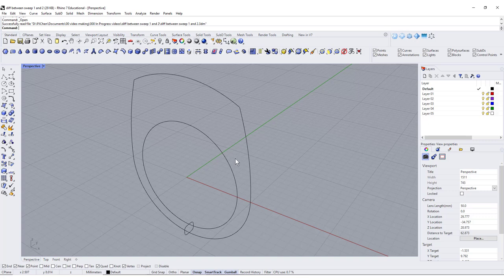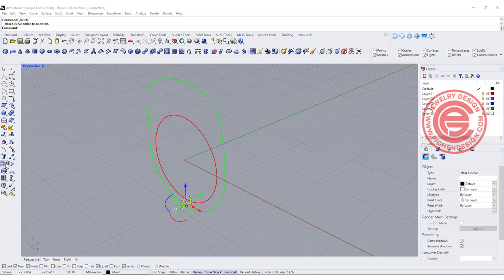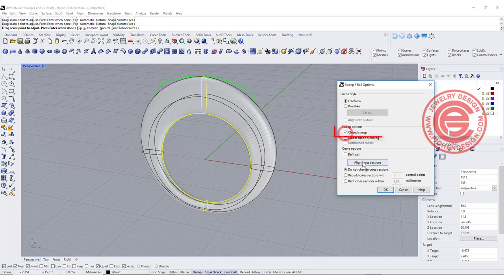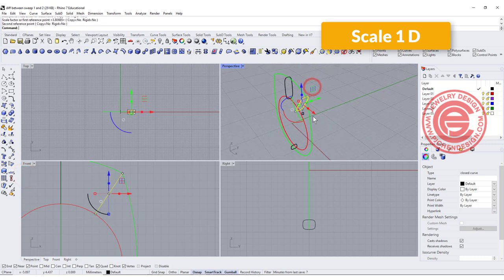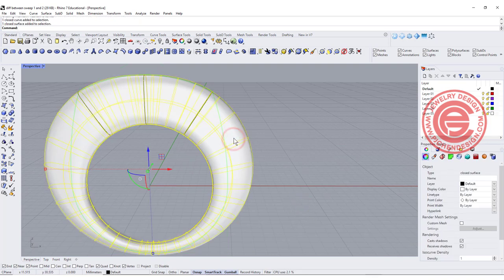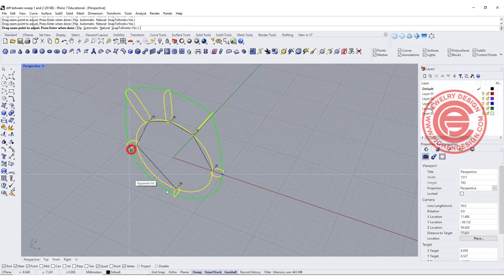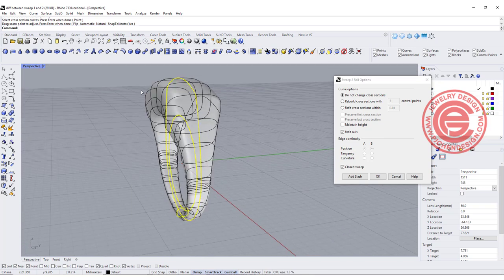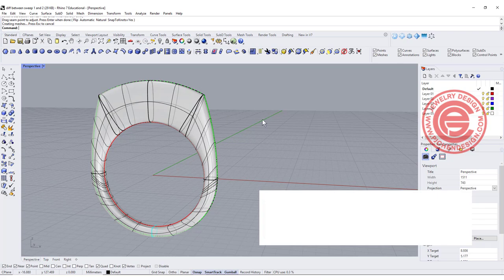Difference between Sweep 1 and 2 Rail in Rhino 3D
In this Rhino 3D modeling tutorial, I will like to use the same curve but in different commands with Sweep 1 and Sweep 2 to build a ring. It should help to clarify the difference between those commands.